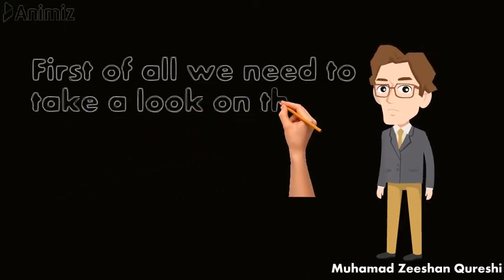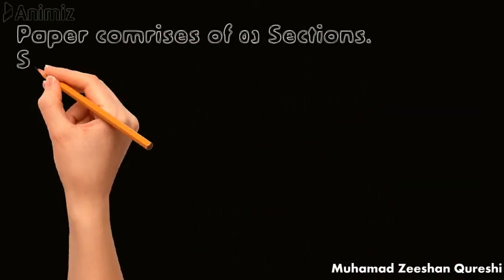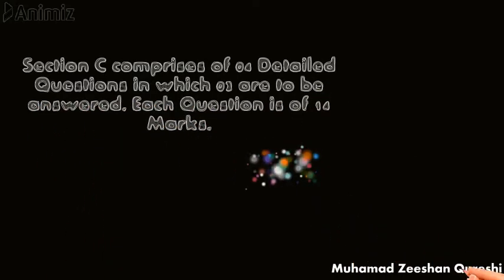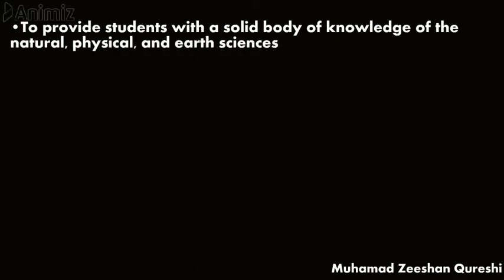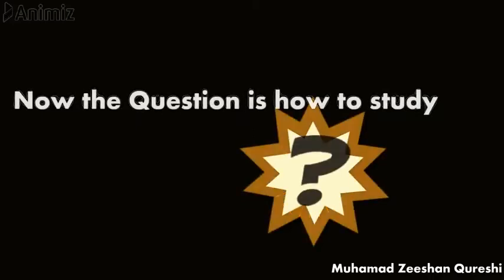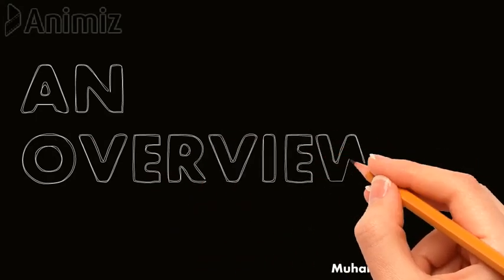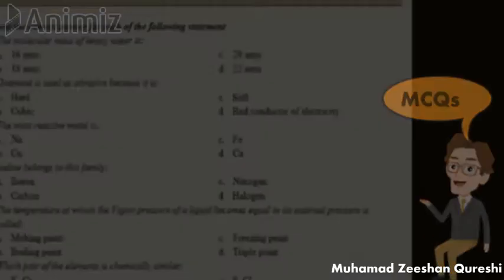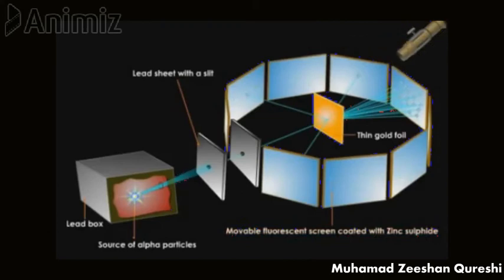Introduction to Chemistry I Online Learning I Paper Pattern of Chemistry I Guideline; How to study I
This video is designed specially for the candidates of Board of Secondary Education Karachi. It contains the paper criteria, introduction to Online Learning with Zeeshan Qureshi and key points of getting good grades.